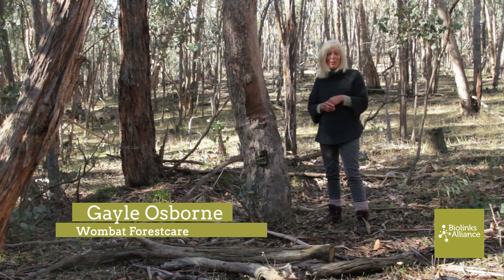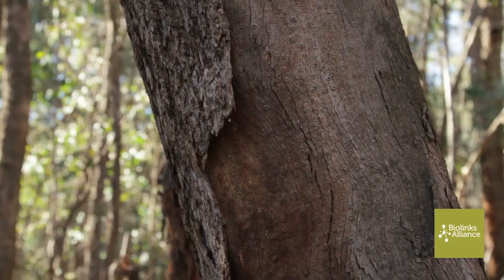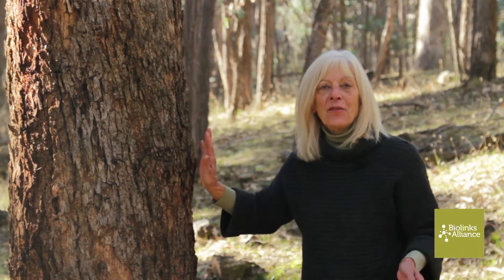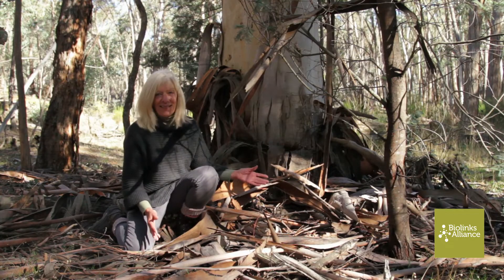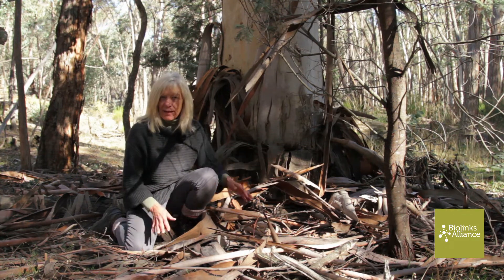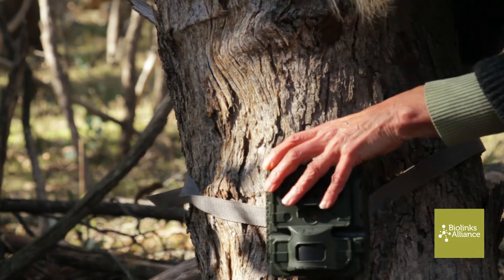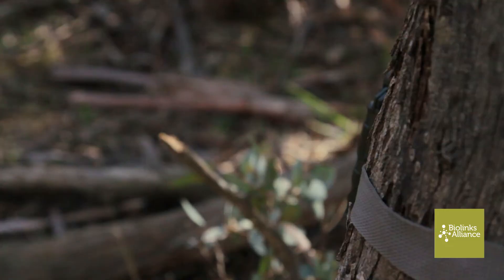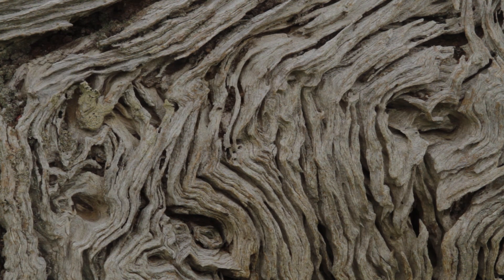Phascogale habitat and monitoring locations - Glideways in the Melbourne Ark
Biolinks Alliance presents our new series "Glideways in the Melbourne Ark". In this video, learn about Phascogale habitat and identifying the correct locations for Phascogale sightings via camera traps or nest box monitoring.